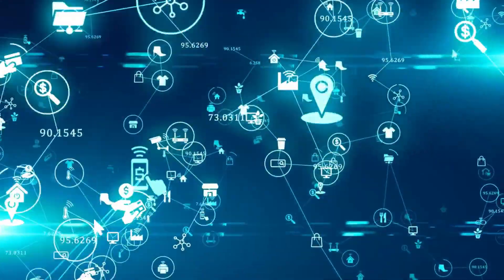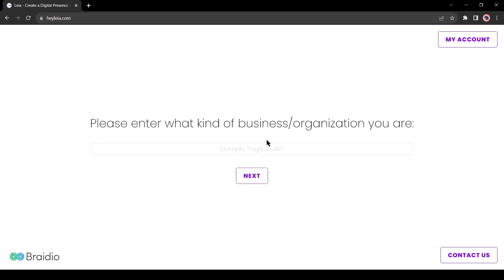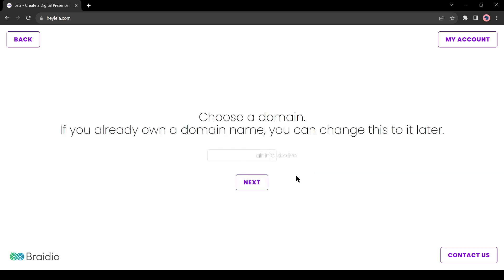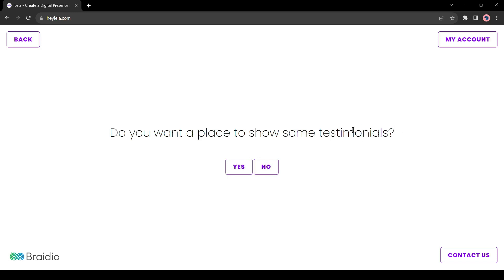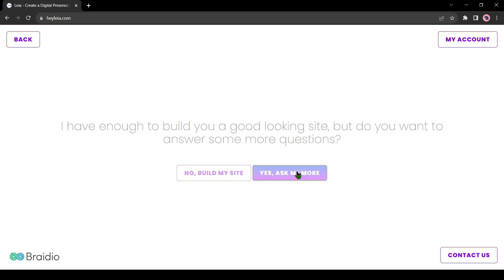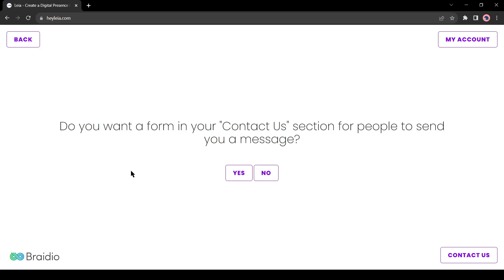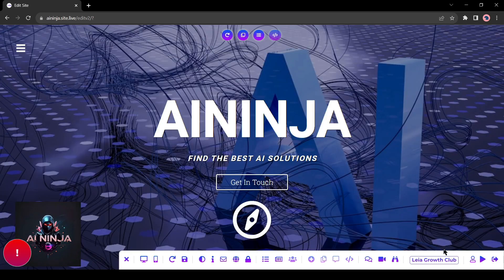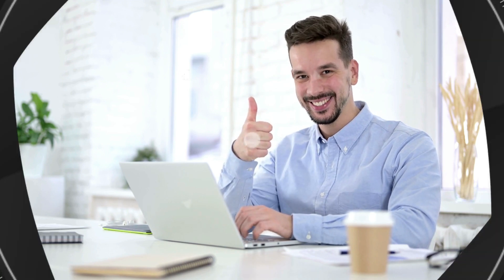FREE AI Website Builder: NOW Everyone CAN Create a Website!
FREE AI Website Builder: NOW Everyone CAN Create a Website! You want to create an website with ai website builder then this video is for your. In this video I will discuss how you can create ai website with free ai website builder . So, don't miss this ai website builder tools tutorial video. Let's watch FREE AI Website Builder: NOW Everyone CAN Create a Website!

In this video, we'll be discussing one free AI website builder that are revolutionizing the way people create websites. With these tools, anyone can create a website without any coding knowledge or experience. Whether you're a small business owner, blogger, or just looking to create a personal website, these AI website builders are perfect for you. Watch now and discover how you can create a website with ease!

This AI website builder is incredibly easy to use. Go to the LEIA AI website, link provided in this video description and click the Get Started button. Enter your business or category and click Next to continue. You have the option to answer AI questions for detailed creation or simply click Just Build My Website for a simpler process.

To start your journey, click on the “Get Started” button from here.  Now enter what kind of business/organization you are. For example, I want to make a website about AI tool reviews. I will enter “AI Tools Review.” After entering your topic hit the Next button.  Now it asks you to answer some questions, you can answer them or create your website by clicking on Just Build My Website. I will suggest answering the questions because then AI will make more related content and design for us. So, click on “Ask me questions.” The first question is Give your website a name. I will give my channel name “AI Ninja.” You have to use your business name. Next, If you have a slogan, enter it here. I am entering my slogan. After entering the slogan, hit the next button. On the next page, you can add a domain name. If you have a custom domain you will be able to add it later. This time I won’t change anything. Let’s click on next. Now it asks Will our site have a place for users to buy products or book services? I will select both, if you have only product click on product, if you have only service then click on service. If you don’t have these services, click on NO. Next, it asks for the About section on your page. I will add the About section. Next, it asks for the Features option. And I will select Yes. Because I want Features on my webpage. The next question is Do you want a place to display a few photos? Yes of course I want photos on my site. Now the testimonials. It’s an important thing. “Testimonials” are very important for those sites that provide services. I will definitely add some testimonials. Then it’s about team members. I will add the team members. You can skip it if you want. Next, it’s about the contact form. It’s an important feature. Everyone should use it. Now If you have a logo to upload you can upload it on this page. If you don’t have any logo click on the next. I will upload my logo, so I am clicking on Browse. After uploading the logo, click on the next button. Now if you have a website previously and add some content or article you can enter the website link here. After all is set hit the generate button and this free ai website builder will create your website.